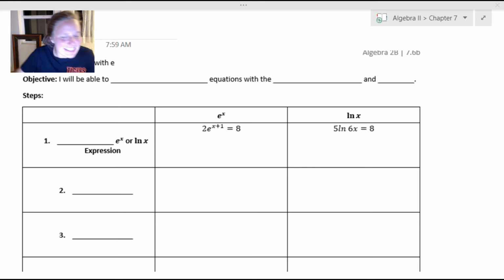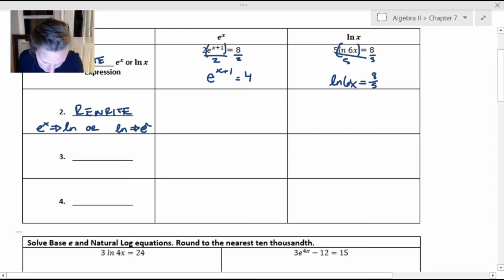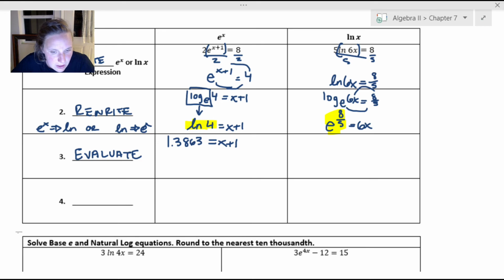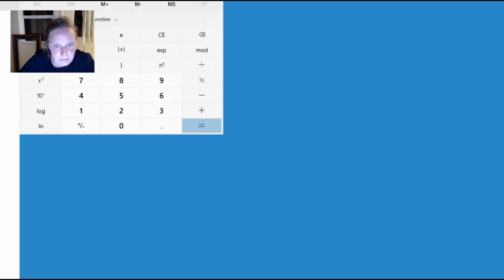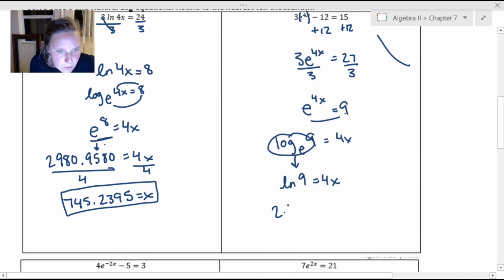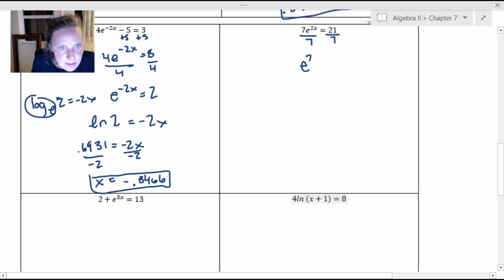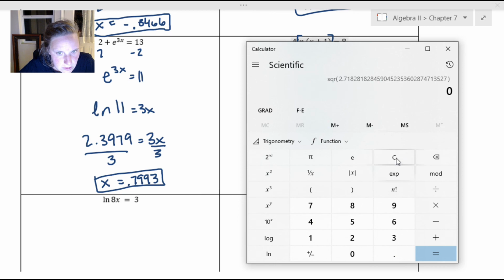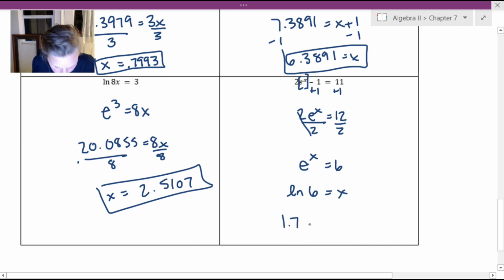7.6b Notes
Solving with the natural log or e.